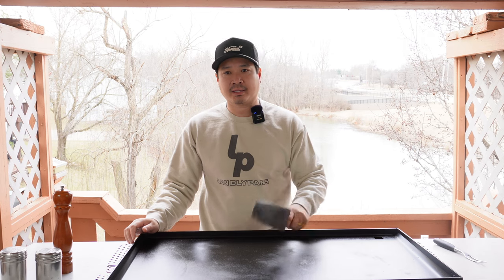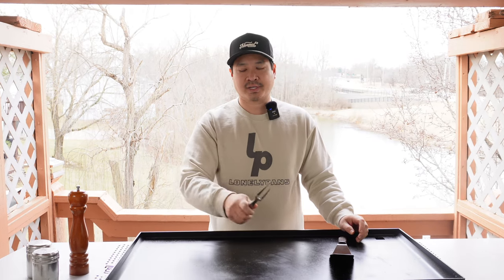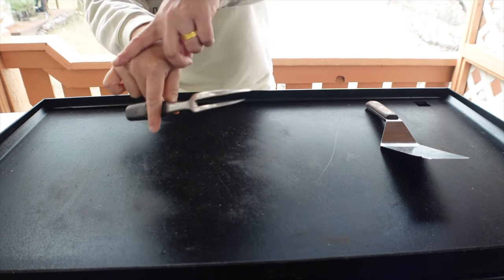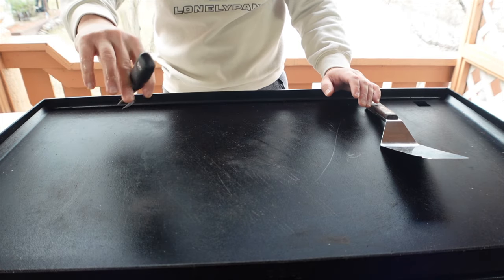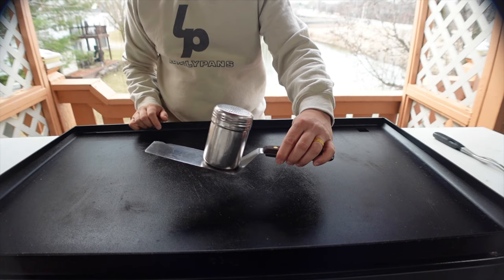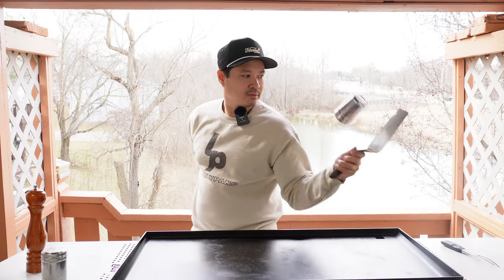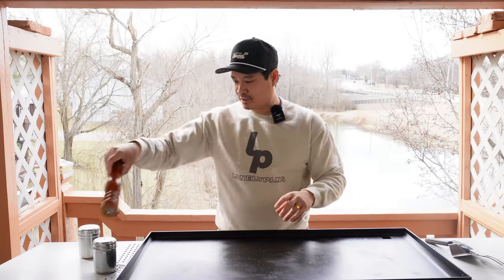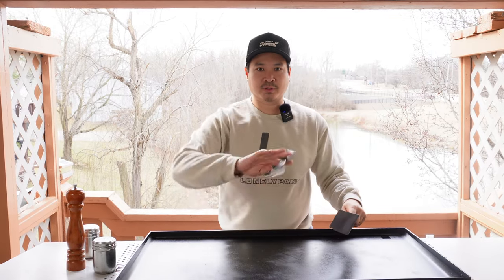Hibachi Tricks 101 Ep 2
In this video I'll be teaching you a few more hibachi tricks with the salt/pepper cans, pepper mill and the fork and spatula. These are hibachi tricks that are performed by hibachi chefs and I'll explain in detail how to perform these tricks.

Official Backyard Hibachi Merch (LonelyPans Sweatshirts)!!!